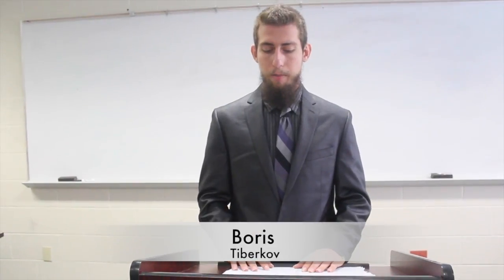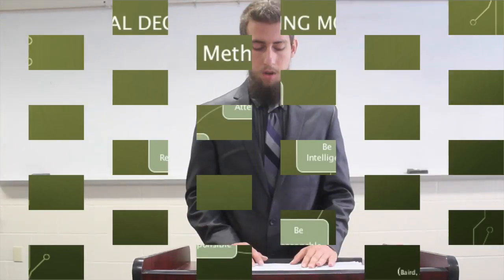Rattler Views (HSC4634/302) (Sum16)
Group 2B